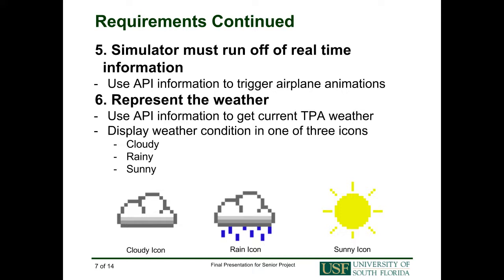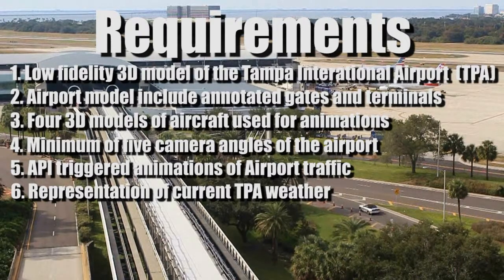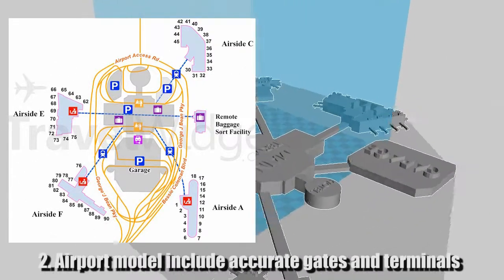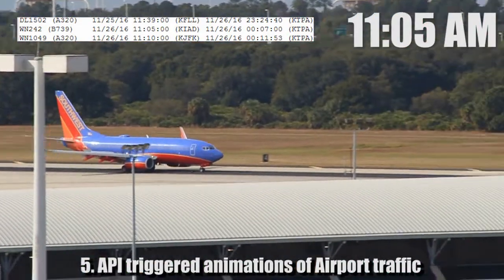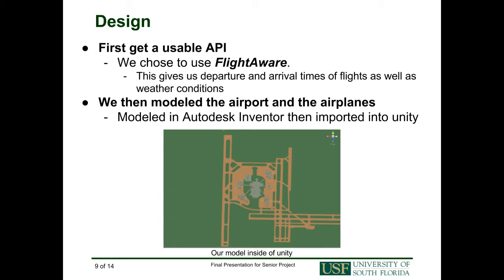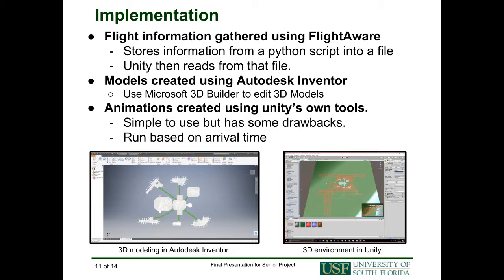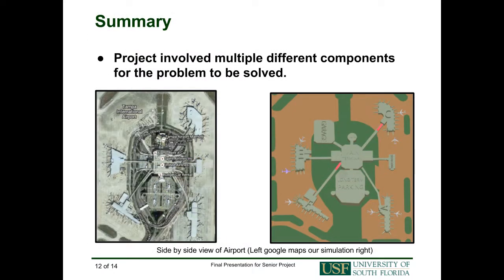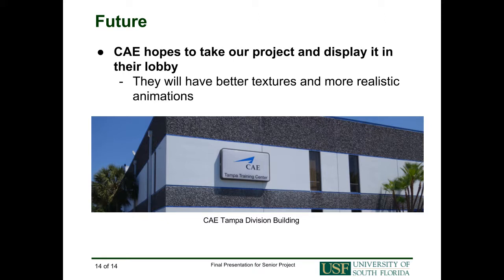Senior Project Long Video [Engineering Work]